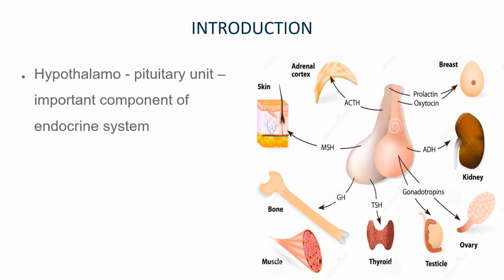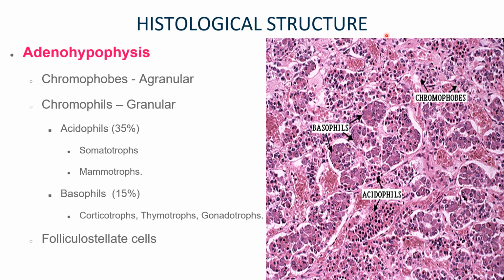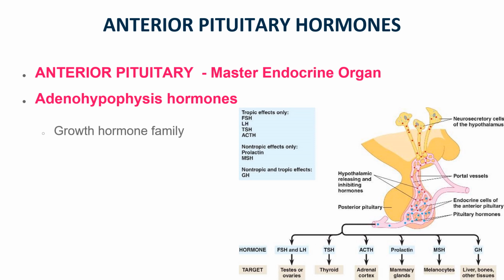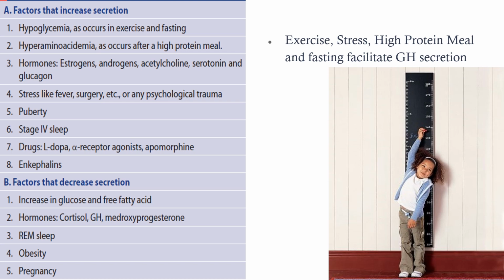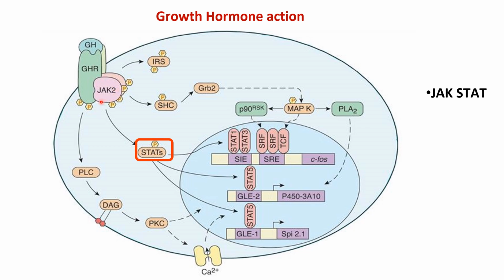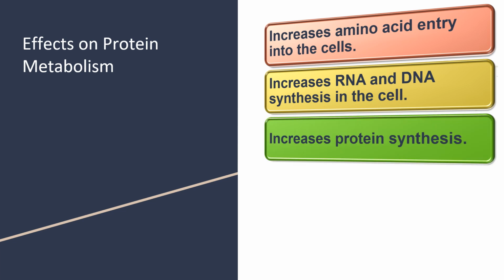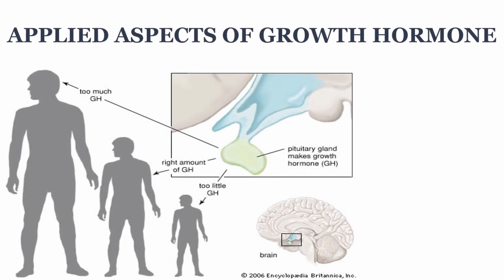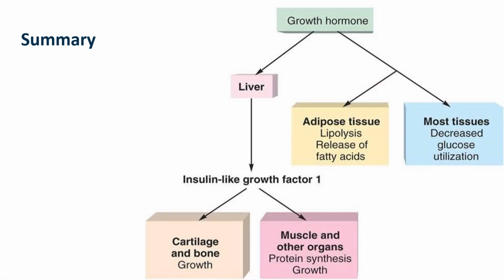Anterior Pituitary Hormone - Growth Hormone by Dr. J. B. Ashraf Ali M.D.,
Physiology Lectures for Medical Students